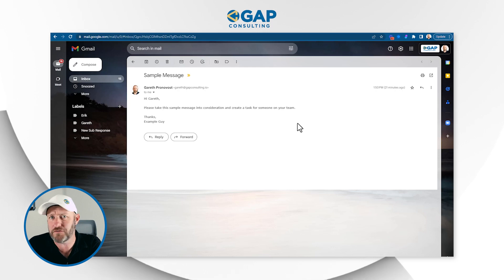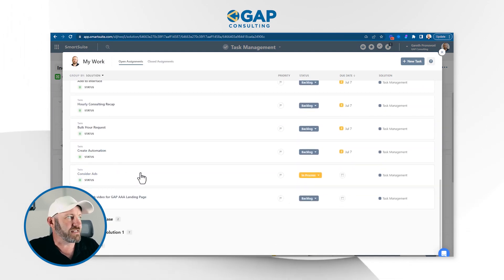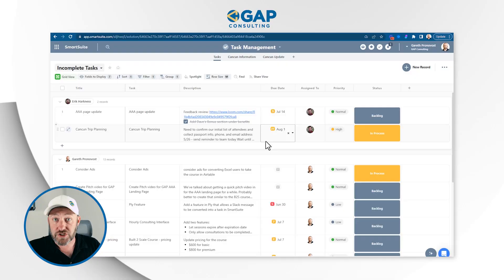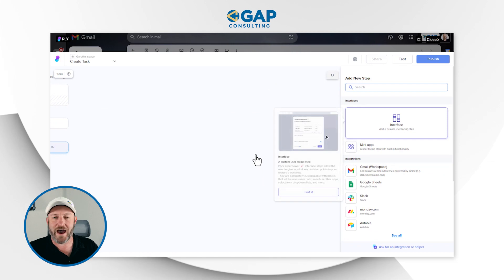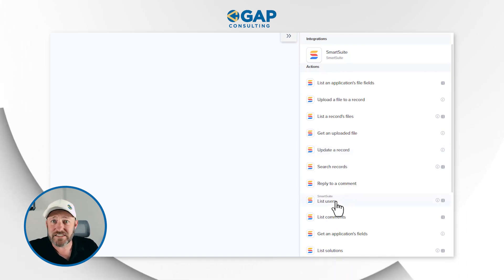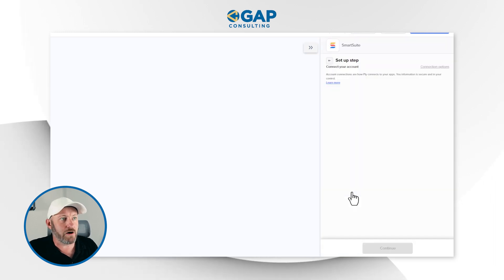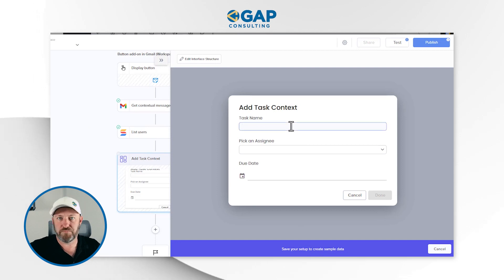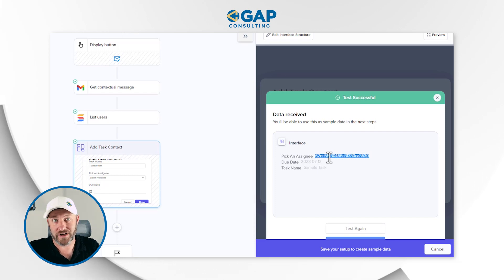Use a Ply automation to capture email and create a task in SmartSuite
Looking to streamline your task management process and automate your workflow? If you haven’t heard of Ply, yet then you need to watch this video and see how well it compliments SmartSuite. Discover the unique features of Ply when combined with SmartSuite to automate task management without ever leaving your inbox! 👇

Table of Contents: 📖 👇

00:00 - What this video covers
01:56 - What we want to accomplish with this automation
03:04 - Reviewing our SmartSuite Application
04:12 - Adding a button in a Gmail message
06:42 - Using the Ply Builder
07:41 - Gathering a contact list from SmartSuite in Ply
10:30 - Adding a custom user interface
12:43 - Creating option value mode
14:11 - Mapping data from Ply to SmartSuite
16:11 - Giving the automation a final test
17:10 - Final thoughts and How to get more help